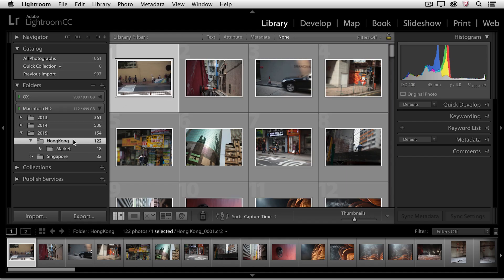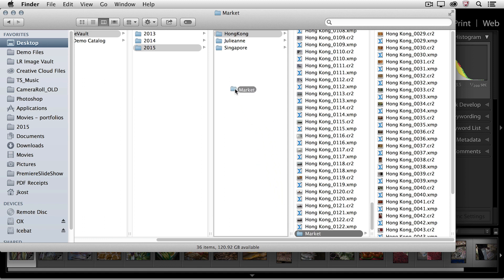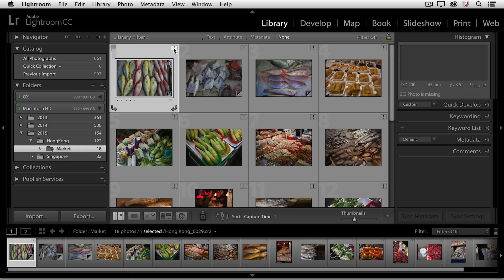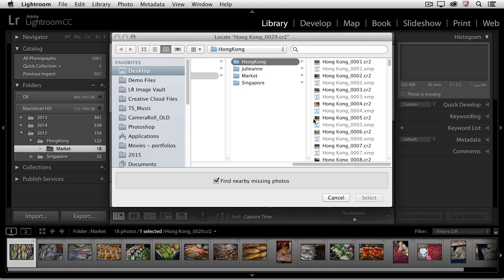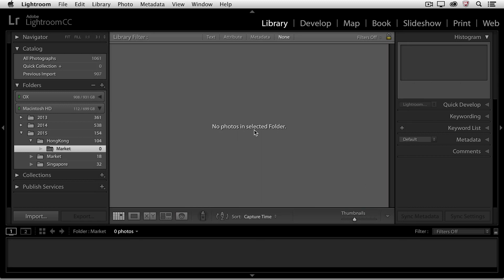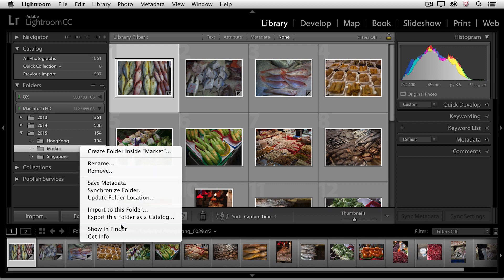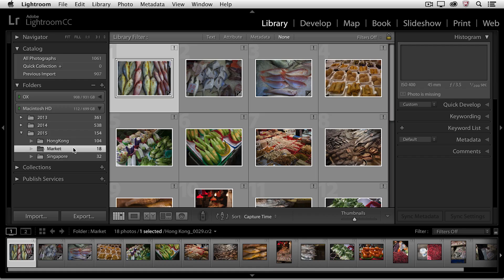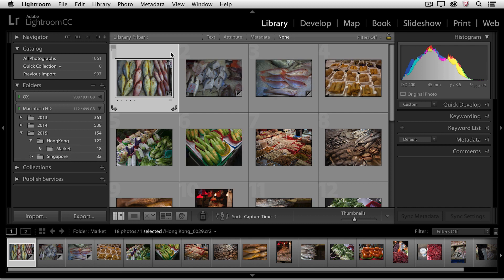Don’t Move Photos Behind Lightroom’s Back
In this quick tip, you’ll learn how to find and relink missing files and folders in Lightroom.